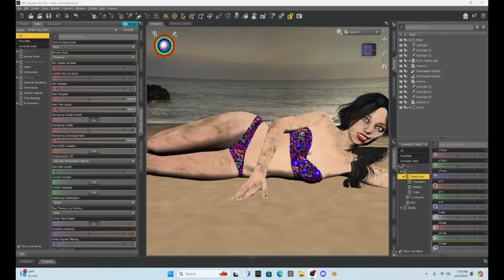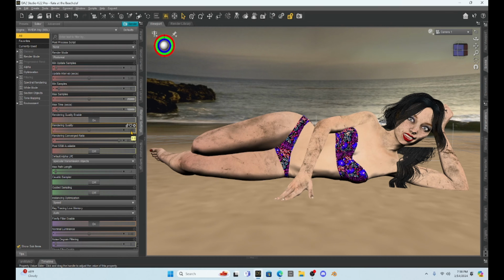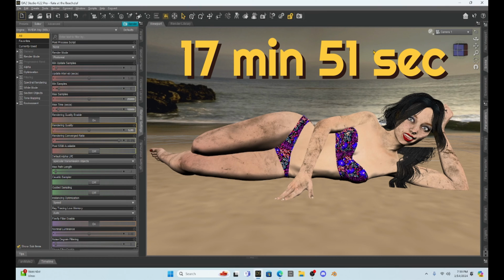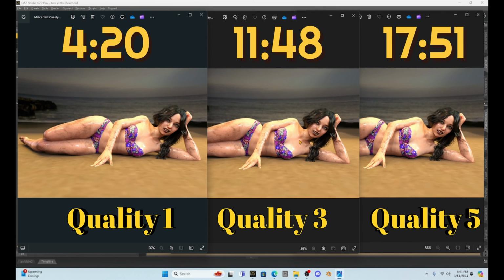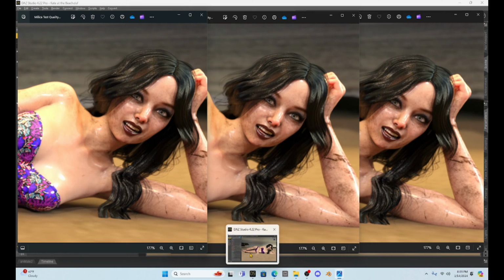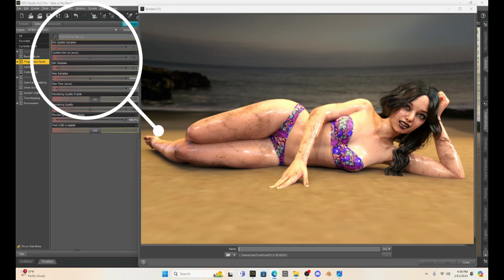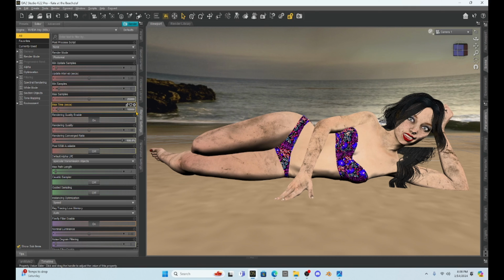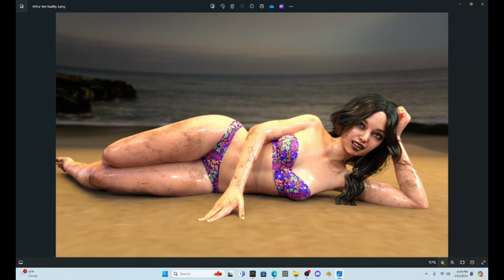Daz Studio: Render Quality, DOES IT MATTER???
Hello!  Today we will compare the setting of Render Quality and Render Converged Ratio in Daz Studio 4.22.  Does it make ANY difference to set up renders with better quality?  You will find out as I run some renders testing these settings!!!